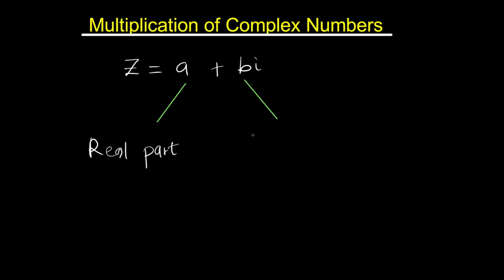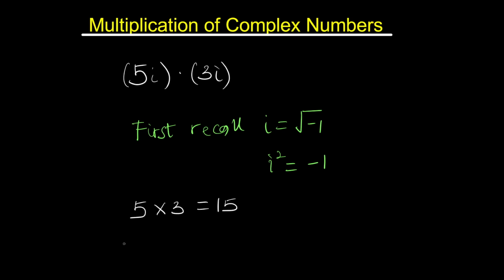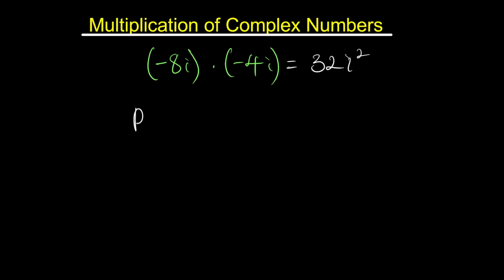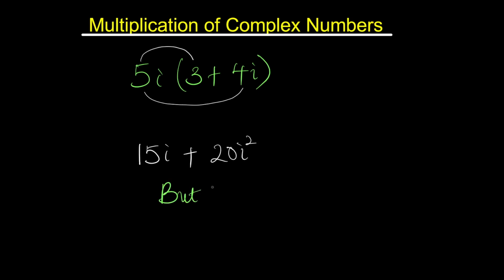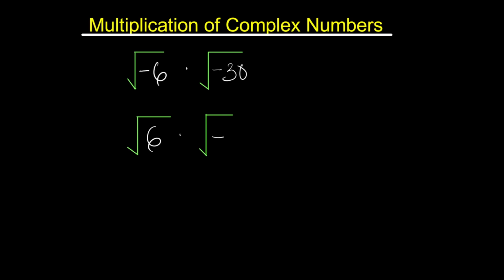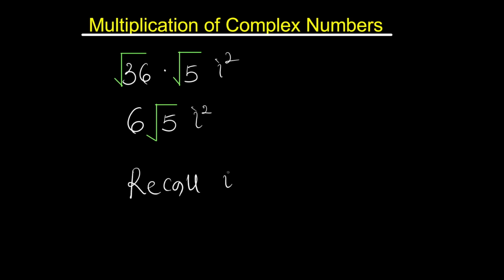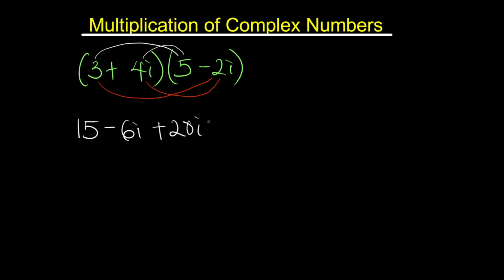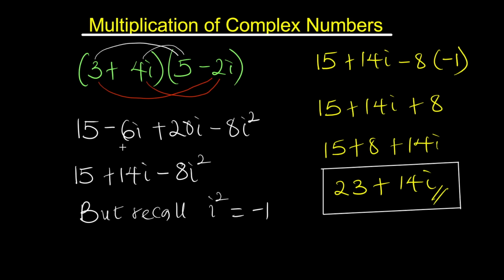Multiplication of Complex Numbers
Welcome to Hilltop Academy! In this video, we thoroughly explore the multiplication of complex numbers, breaking it down into simple and easy-to-understand steps. You'll learn what complex numbers are, how to work with the imaginary unit i² = -1, and how to multiply complex numbers in polar form. We'll also go through step-by-step solved examples and real-life applications to help you grasp the concept thoroughly.

Understanding complex number multiplication is essential in various fields, including engineering, physics, and computer science. By the end of this video, you'll be able to confidently apply this concept in mathematical problems.
Check out related videos on complex numbers to enhance your understanding.